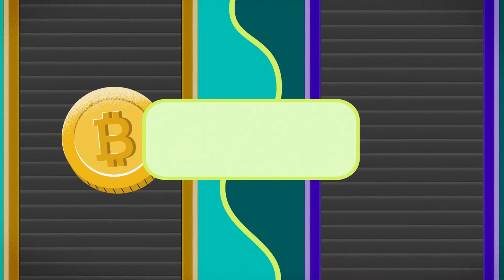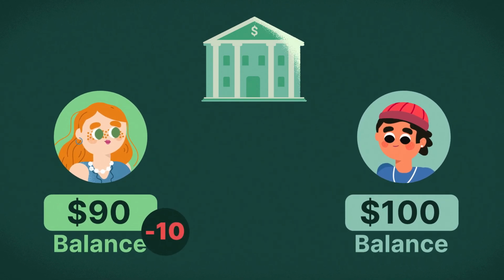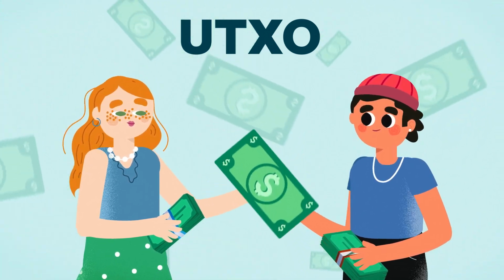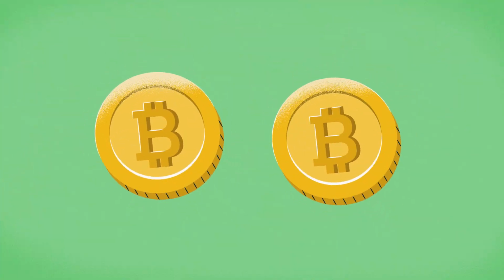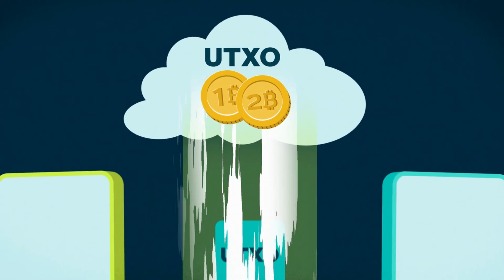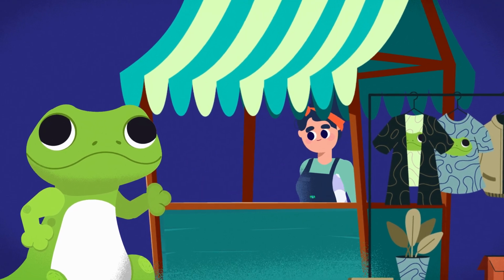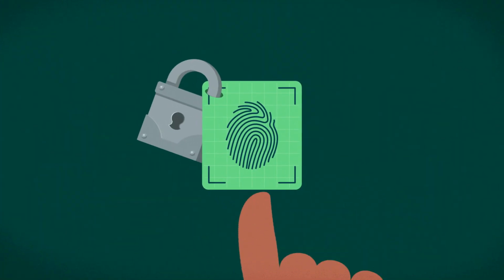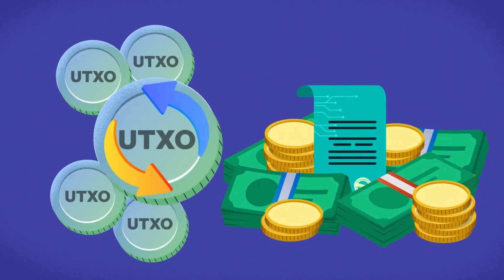UTXO (Bitcoin) vs Account-Based (Ethereum) Blockchains Explained: What's The DIFFERENCE??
Learn about how the two main ways of blockchain bookkeeping - UTXOs and Accounts - work in this video.

Timestamps:
00:00 Intro
00:38 What is account-based model?
01:12 What is UTXO model
02:40 Pros & Cons
03:37 Outro